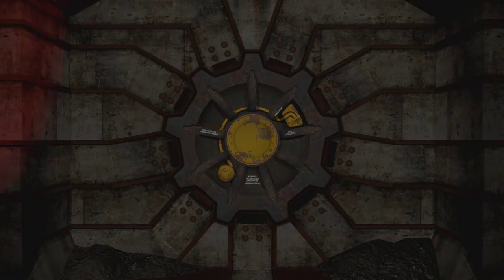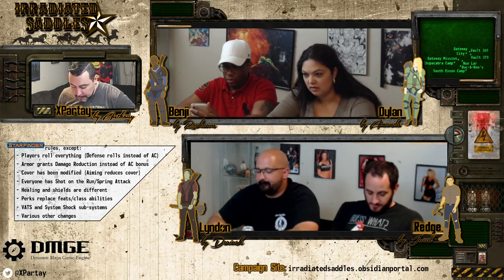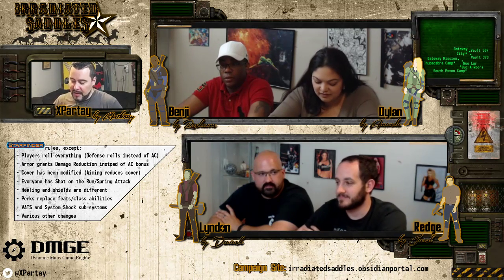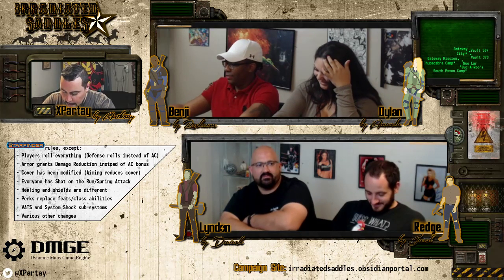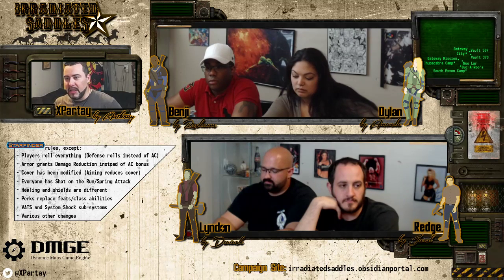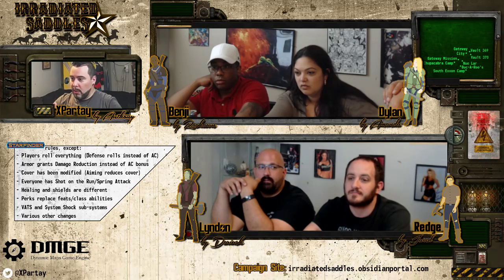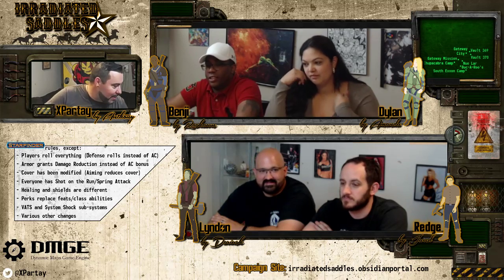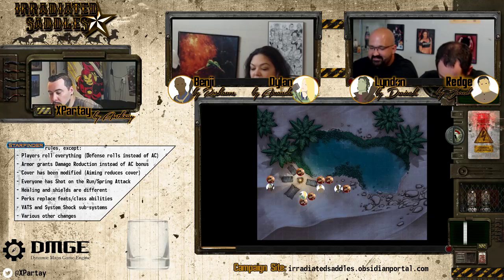Irradiated Saddles Fallout d20 Starfinder Session 42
More desert wandering, Nightstalkers, and friendly Super Mutants than you can shake a stick at. Also, who messed with our cameras?!